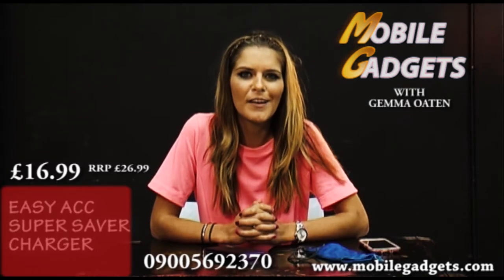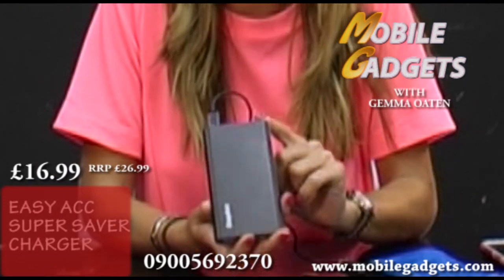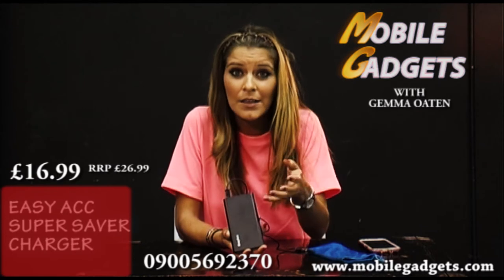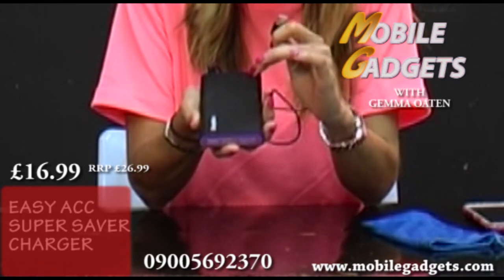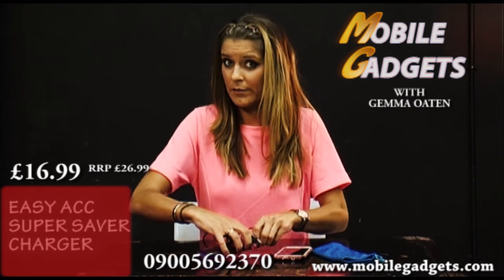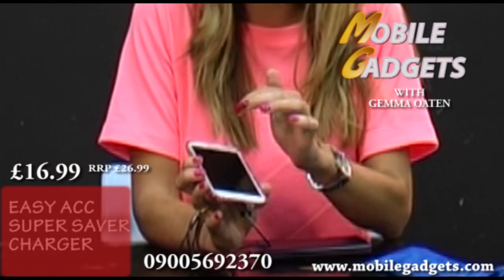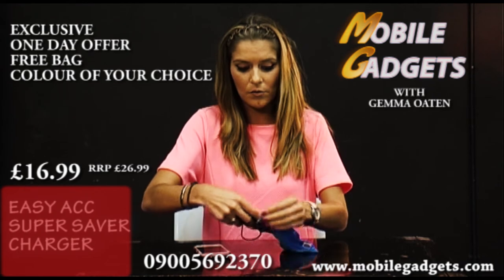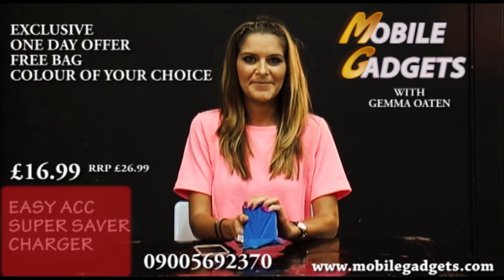Gemma Oaten Presenter Reel 2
Emmerdale's Gemma Oaten hosting Mobile Gadgets

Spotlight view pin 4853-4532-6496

edited and desgined by Cliff Lynch

PLEASE NOTE- MOBILE GADGETS IS FICTIONAL
AND ALL PRODUCTS INVOLVED WERE FOR SHOWREEL PURPOSES